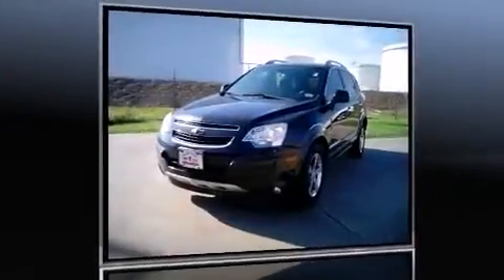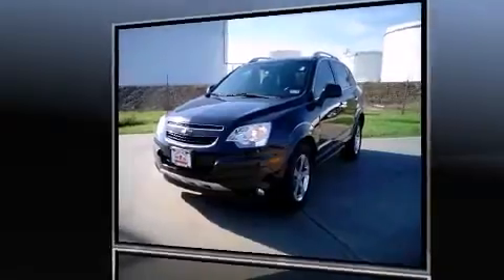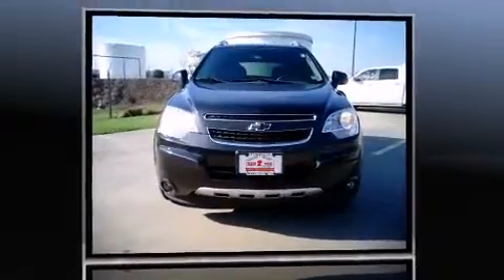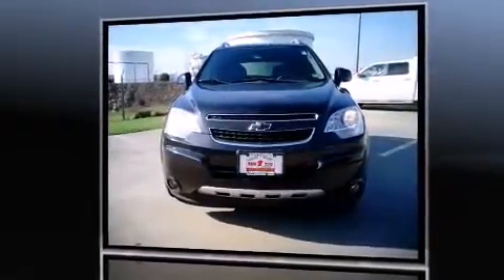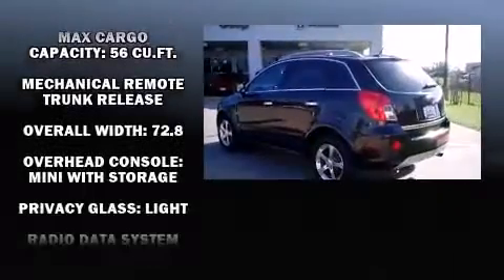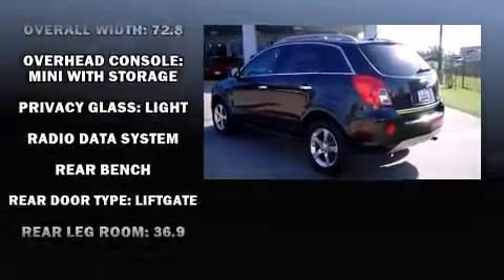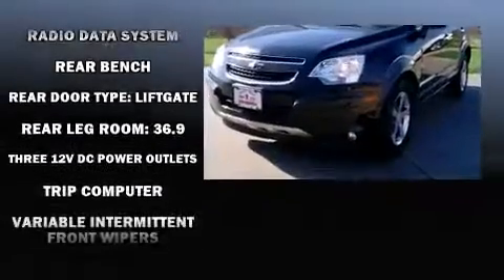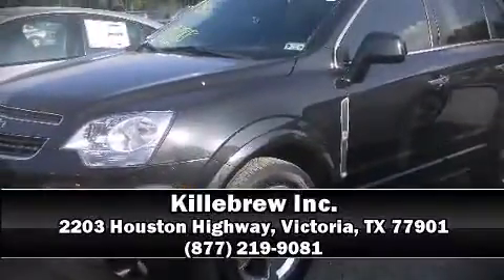2013 Chevrolet Captiva Sport LT in Victoria, TX 77901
Killebrew Inc.

The 2013 Chevrolet Captiva Sport. With fewer than 35,000 miles on the odometer, this 4 door sport utility vehicle prioritizes comfort, safety and convenience. Smooth gearshifts are achieved thanks to the 2.4 liter 4 cylinder engine, and for added security, dynamic Stability Control supplements the drivetrain. Chevrolet prioritized fit and finish as evidenced by: a rear window wiper, 1-touch window functionality, a trip computer, heated door mirrors, cruise control, an overhead console, and much more. Chevrolet also prioritized safety and security with features such as: dual front impact airbags with occupant sensing airbag, front SIDE impact airbags, traction control, brake assist, anti-whiplash front head restraints, a panic alarm, onStar, and 4 wheel disc brakes with ABS. A Carfax history report provides you peace of mind by detailing information related to past owners and service records. Come see us today and we'll help you drive away in your dream vehicle!